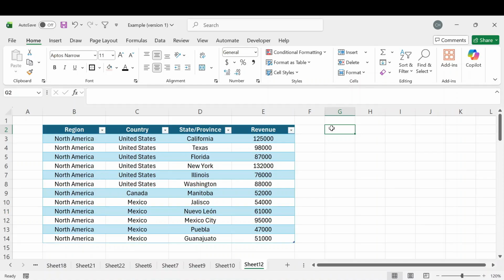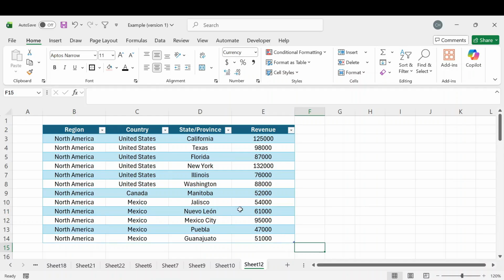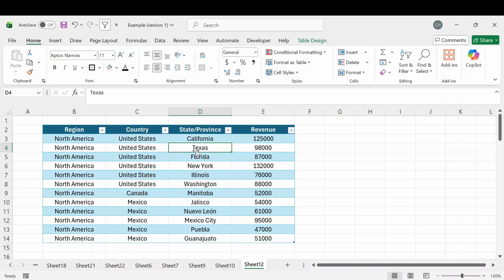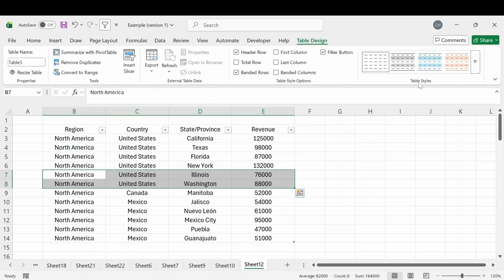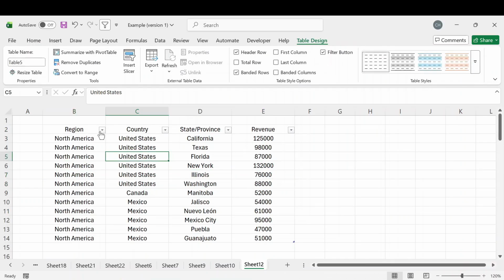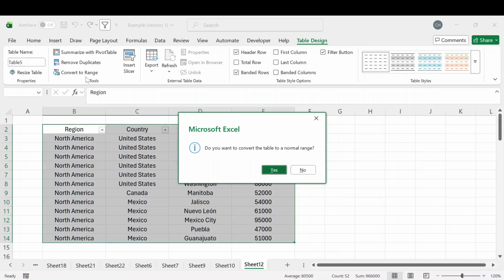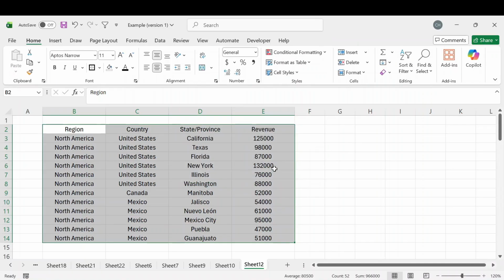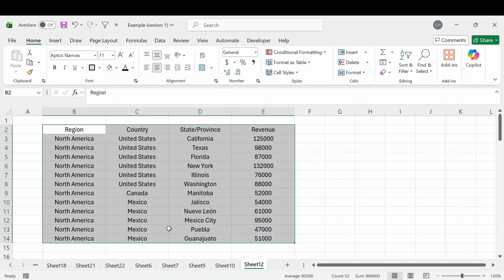How To Remove Table Formatting In Excel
Learn how to remove table formatting in excel with this simple excel tutorial. We'll show you how to identify tables in excel and efficiently clear the formatting from your dataset. These excel tips will help excel for beginners manage their data.

Standing Desk:

Great book on business: